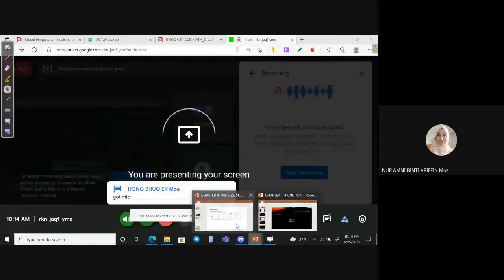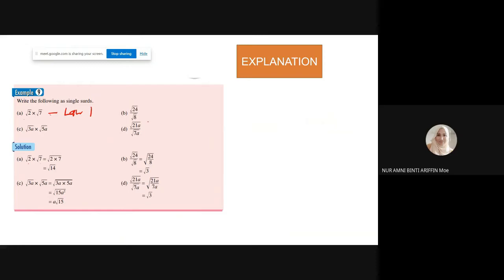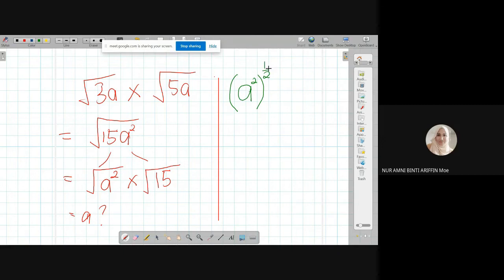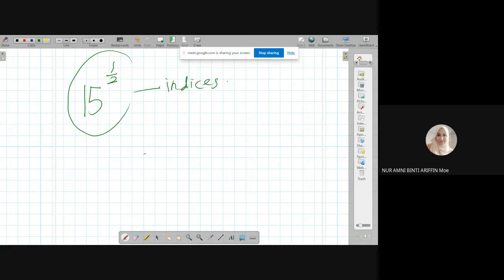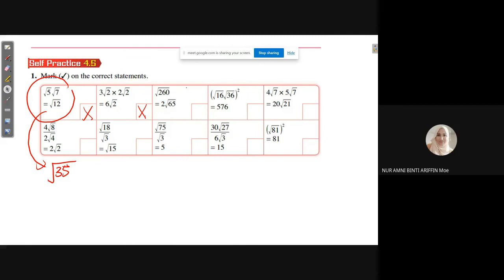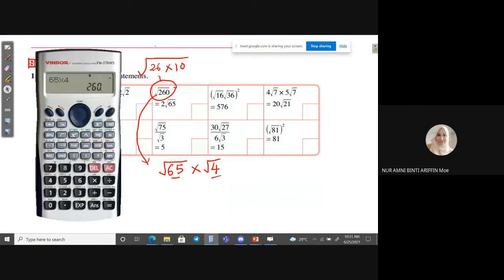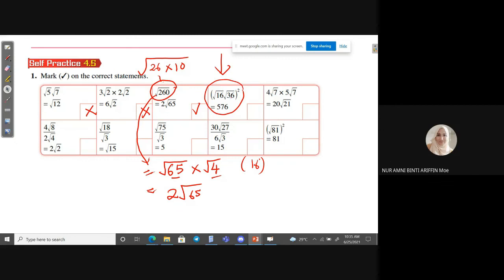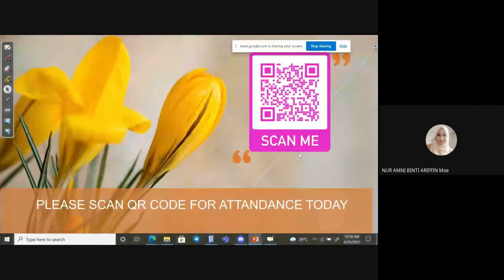SURD PART II ADD MATH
penyelesaian melibatkan hukum surds-matematik tambahan-bab 6